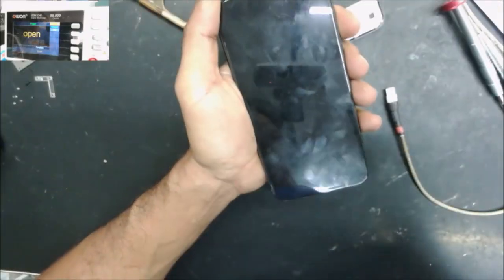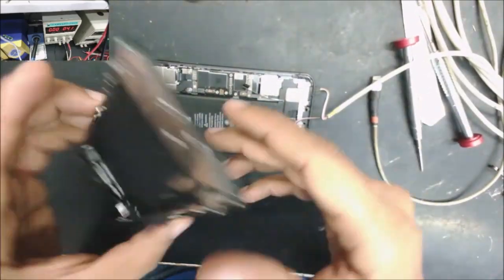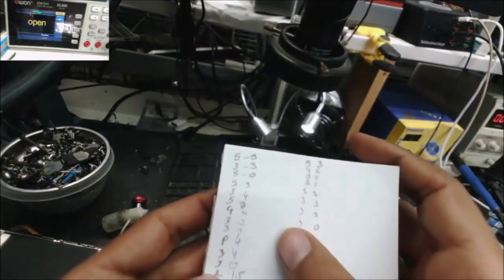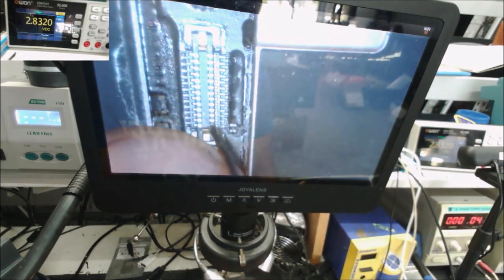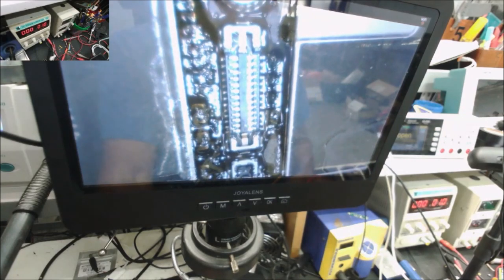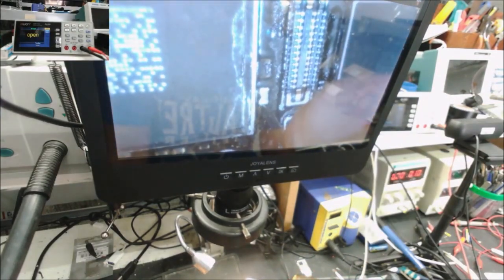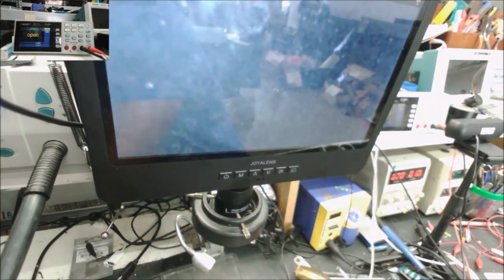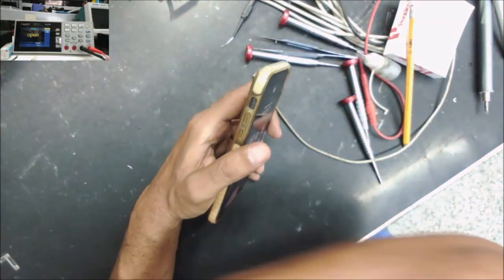iPhone 11 turns on but no display no backlight